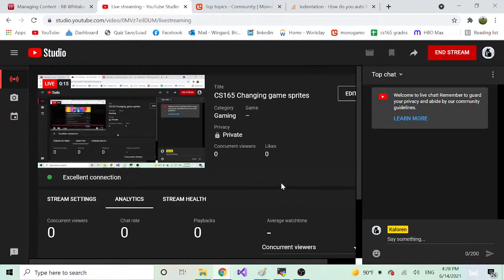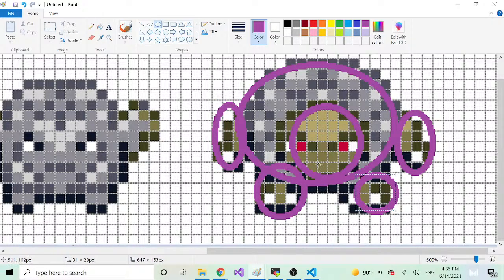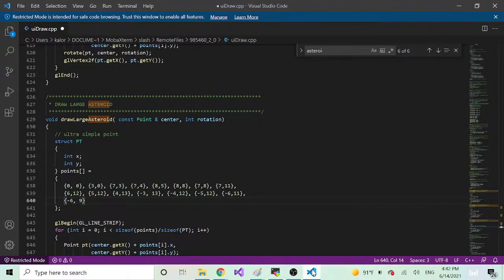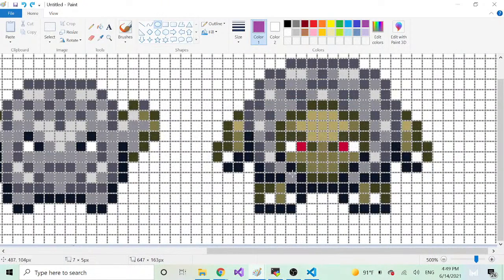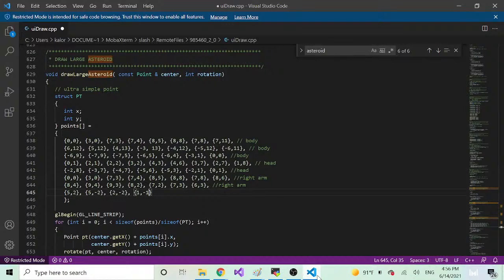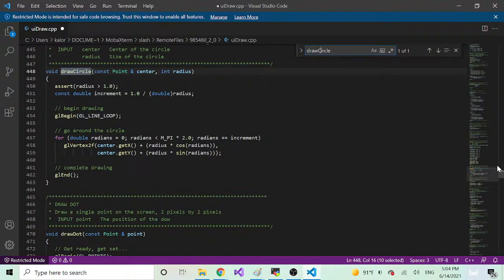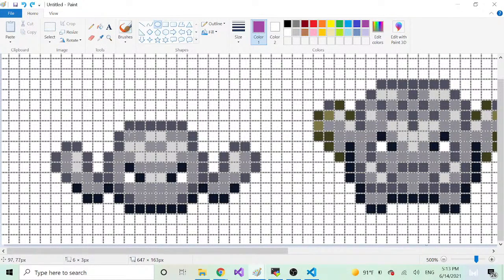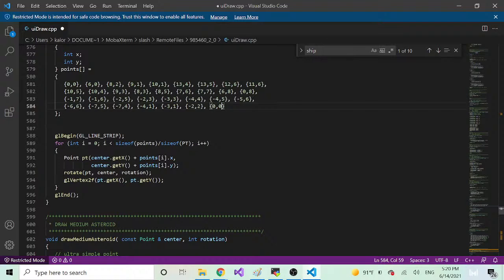CS165 Changing game sprites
A step by step walkthrough of how to change the game sprites for the visual projects in CS165 at BYU-Idaho